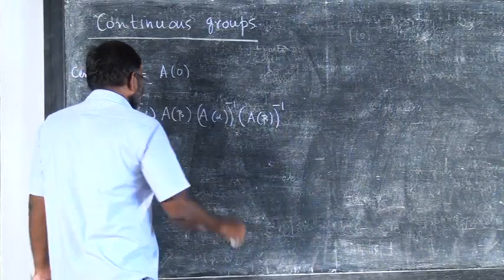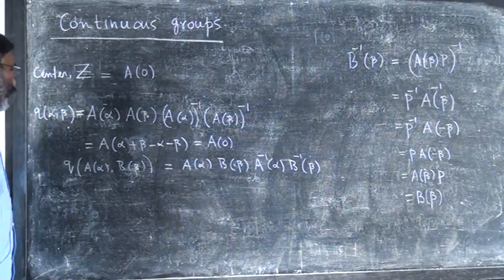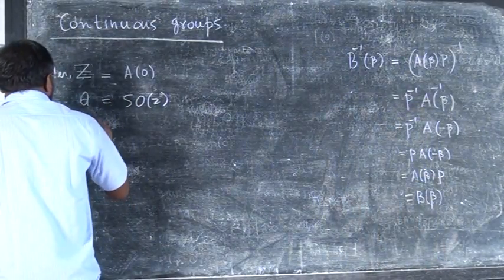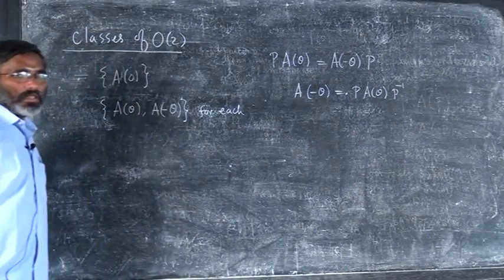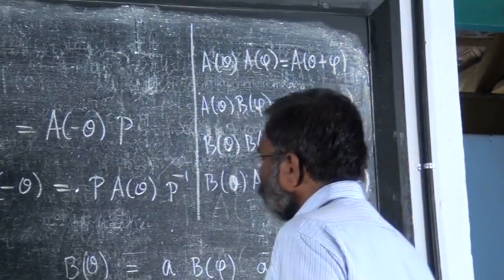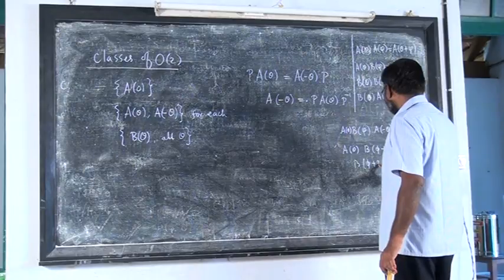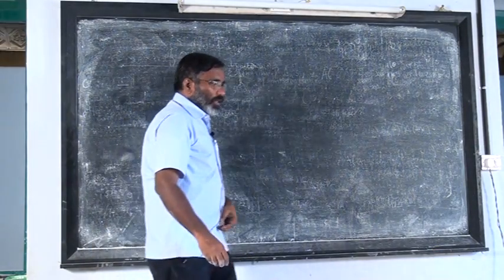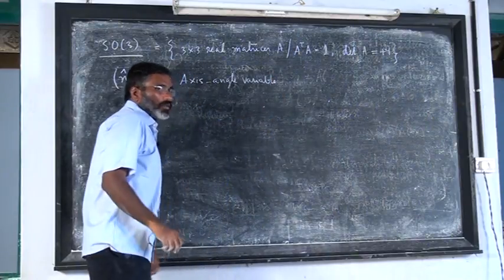GroupTheory28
Satya Group Theory 28